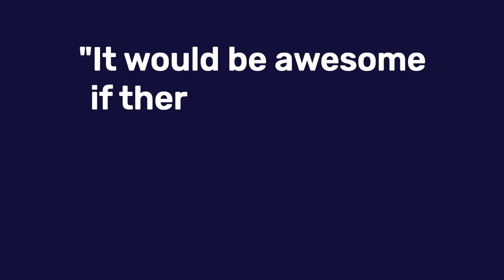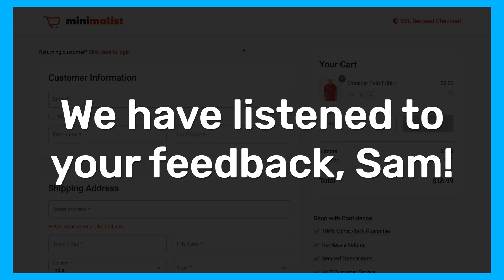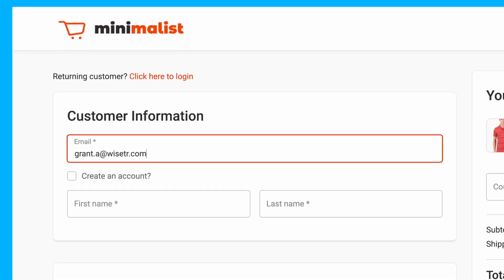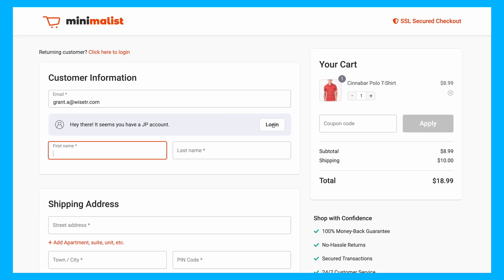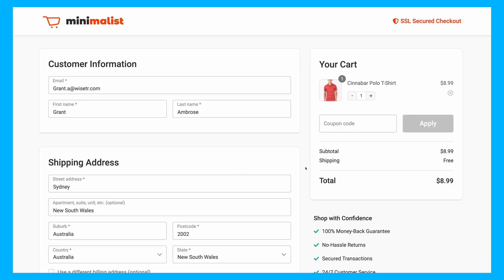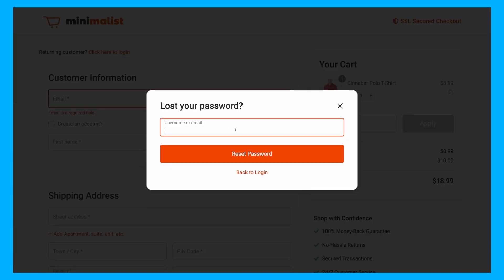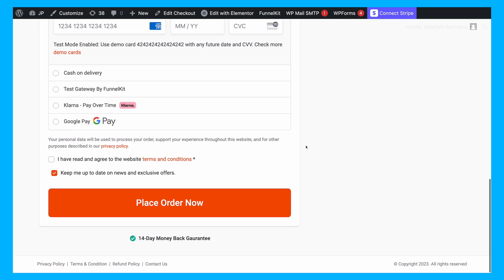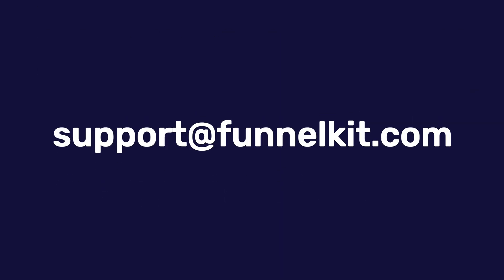Smart Login: Enhance the Checkout Returning User Login Experience for WooCommerce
Do you want a way to detect returning customers and make them log in quickly during checkout?

Absolutely! FunnelKit Funnel Builder has introduced the smart login feature that makes the user login experience effortless.

If they are, it returns a simple prompt with a call to action button to log in.

This feature is quite useful for websites that manages subscriptions or memberships.

We’ve optimized the checkout flow so effectively that even you forget your password, you can send a reset email and get redirected on the checkout page right from where you left off.

This seamless experience is so effective than the default WooCommerce checkout process. This way, you can easily make your returning users log in and help them continue with their purchases.

This is just one of the many explosive features that FunnelKit offers.

Get access to FunnelKit at a discounted price never seen before